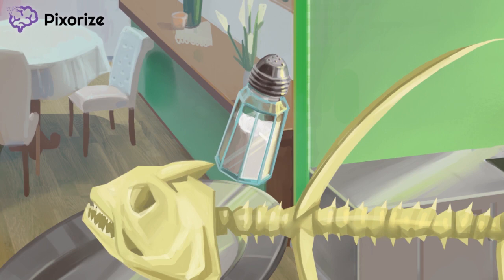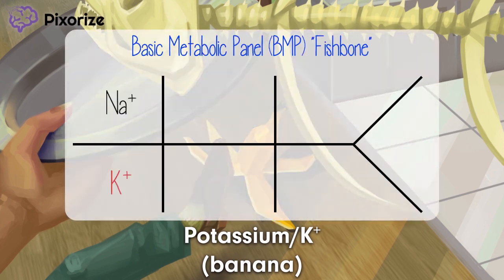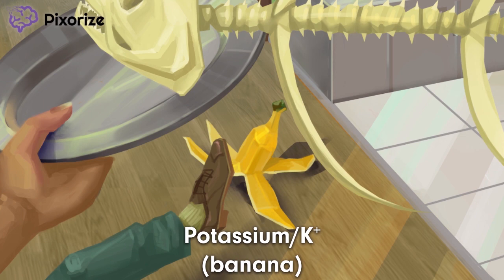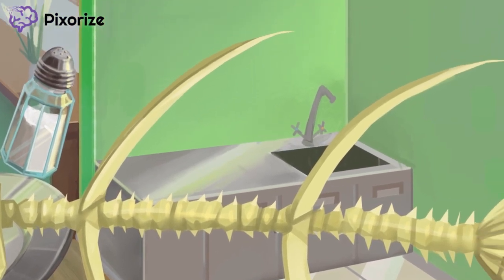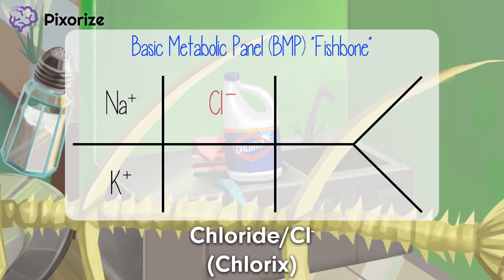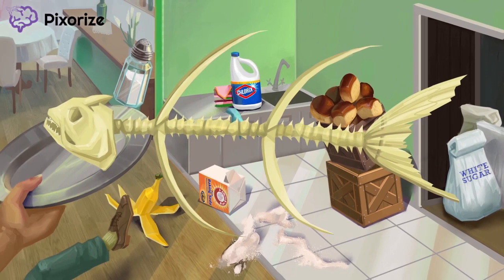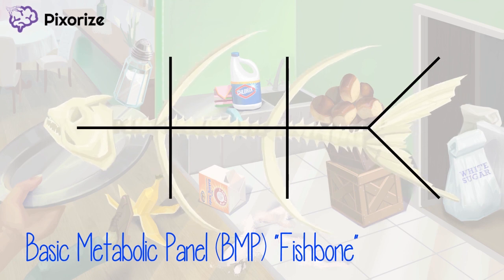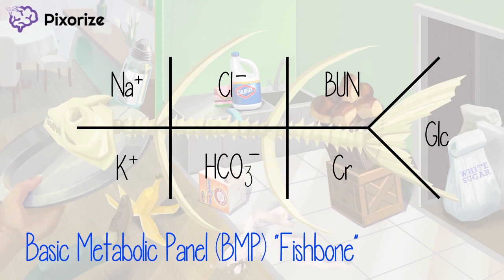BMP Chem7 Fishbone Diagram Mnemonic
The basic metabolic panel (BMP), also known as the Chem7 or simply as a serum electrolyte panel, is a set of laboratory values commonly measured in patients. These lab values are usually presented in a fishbone diagram or chart. Sodium (Na+) is placed on the top left, with Potassium (K+) below. Immediately right is Chloride (Cl–) on top, with Bicarbonate (HCO3–) below. In the next column is blood urea nitrogen (BUN), with Creatinine (Cr) below. On the far right, we find glucose (Glc), more commonly known as blood sugar.

Normal values for the BMP or Chem7 are as follows:
Sodium (Na+): 136-145 mEq/L
Potassium (K+): 3.5-5.0 mEq/L
Chloride (Cl–): 95-105 mEq/L
Bicarbonate (HCO3–): 22-28 mEq/L
Blood urea nitrogen (BUN): 7-18 mg/dL
Creatinine (Cr): 0.6-1.2 mg/dL
Glucose (Glc): 70-110 mg/dL